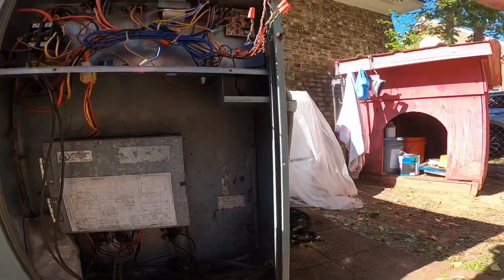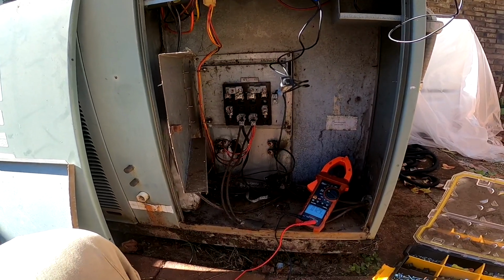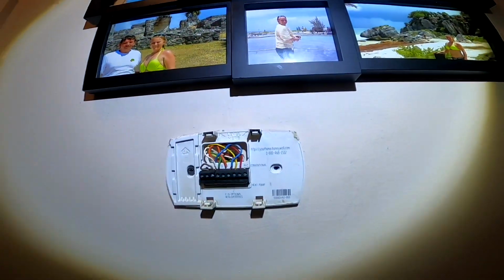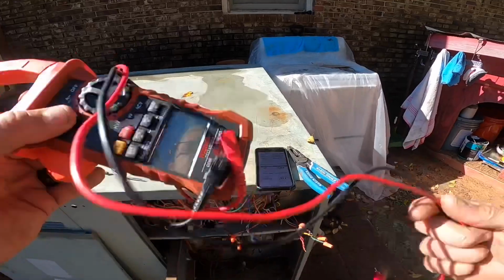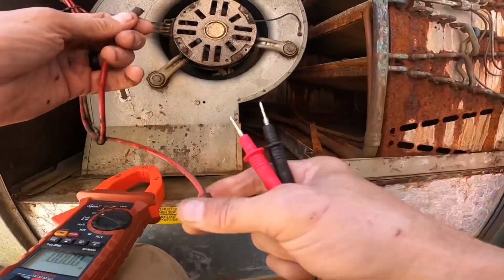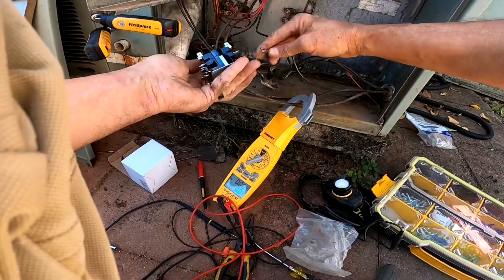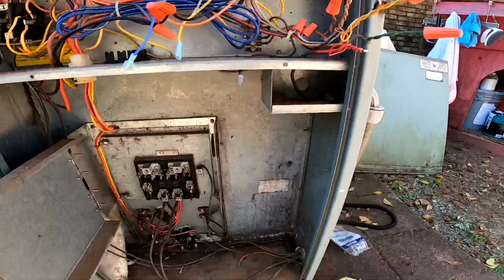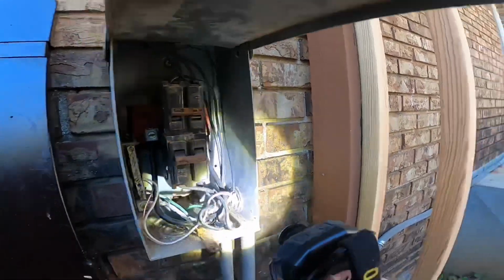Old Rheem R-22 Heat Pump, Nothing Working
Tools I Use In My Videos 👇👇👇
I was called out for no heat, found blank thermostat, blown transformer, faulty sequencers, and open limit. Other Thant that though it worked fine.

Link to tools I use are beneath each listing:

Fielpiece SC680 Clamp Meter

Fieldpiece SC480 Clamp Meter

Fieldpiece SMAN 480 Digital Manifold

Fieldpiece DR58 Leak Detector

Fieldpiece Blutooth Scale

Fieldpiece SDMN6 Manometer

Makita XDT16

Makita 18V Light

Makita Wet/Dry Vacuum

DIY Vacuum Attachment for drains

Fieldpiece Smart Probe Kit

Klein Heavy Duty Wire Strippers

Klein Needle Nose Crimpers/Stippers

Klein Journeyman Pliers

Milwaukee Slim Packout On My Torch

Aluminum Packout Wall Mount on torches

Milwaukee Tool Box

JB Vacuum pump

Veto Pro Pac Tech MCT

Milwaukee Hook Blade Knife

Testo 300 flue gas analyzer

Western Nitrogen Regulator

Klein Canvas Bucket

Flag Velcro Patch Kit

Supco Magnetic Door Switch Holder

Milwaukee Magnetic Light

Milwaukee Rechargeable Headlamp

SS2 Float Switch

3-Amp Breaker

Appion Valve Core Removal Tool